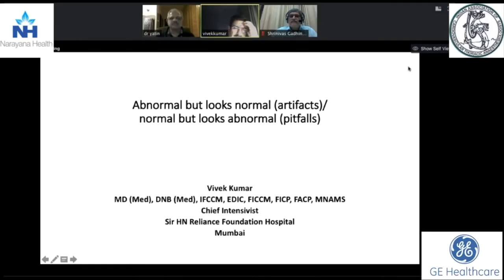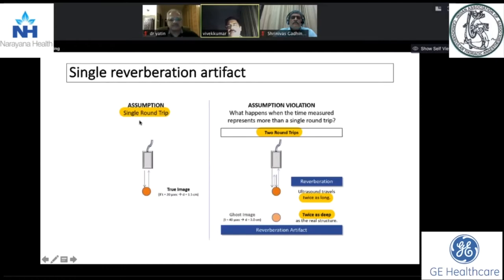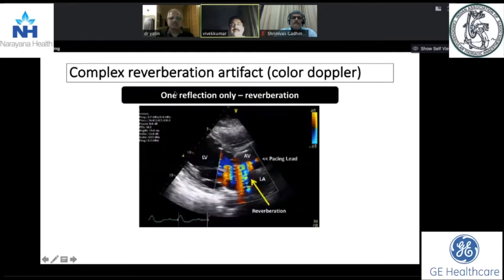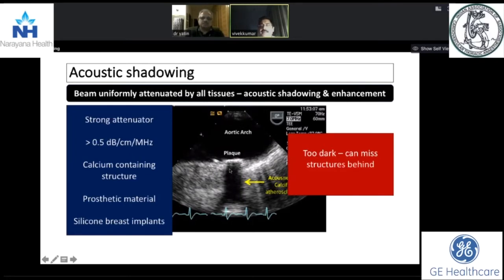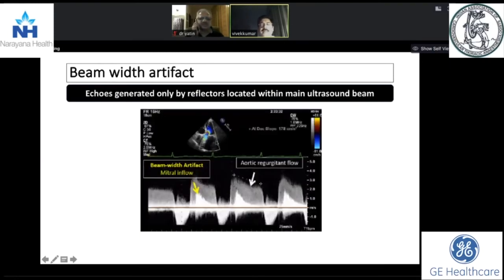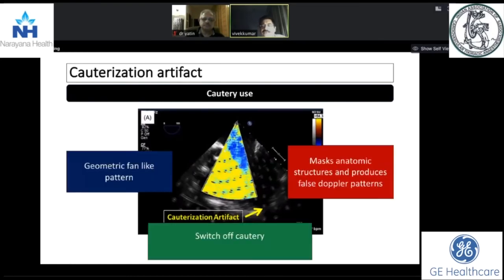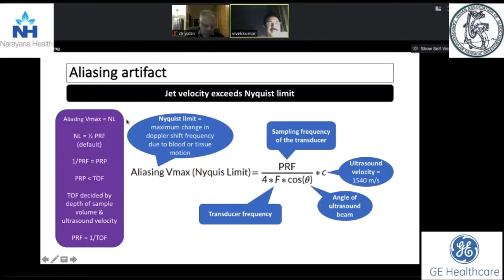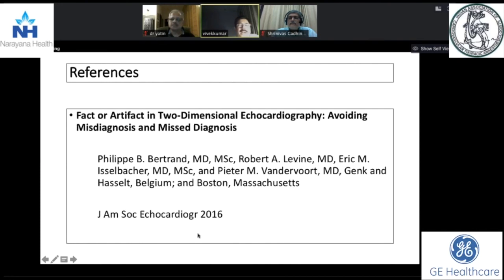Dr. Vivek Kumar: Abnormal but looks normal (artifacts)/normal but looks abnormal (pitfals)